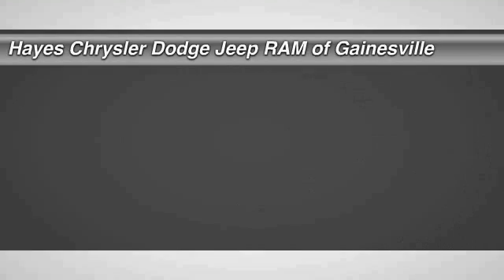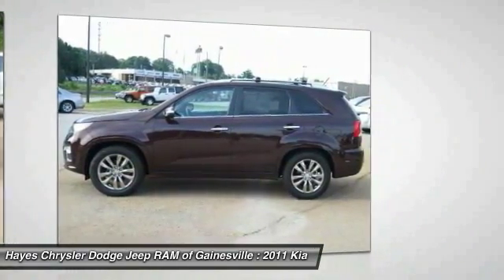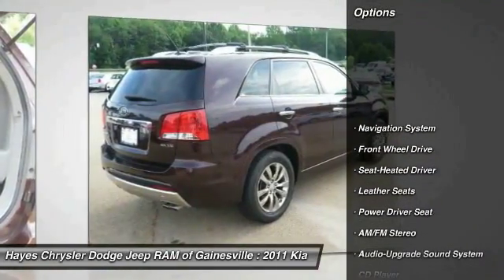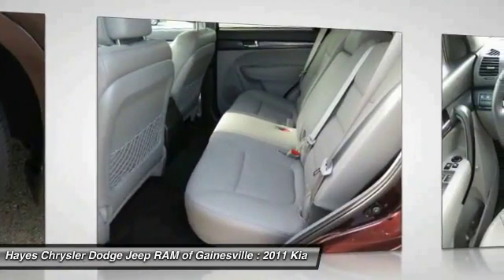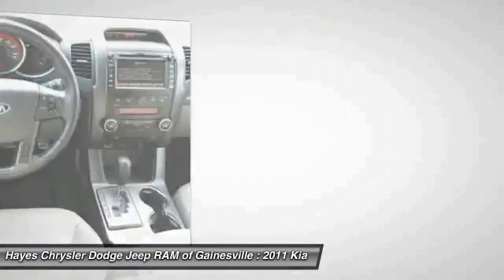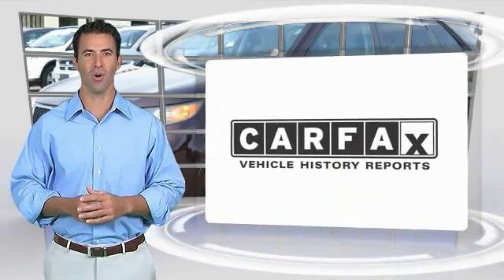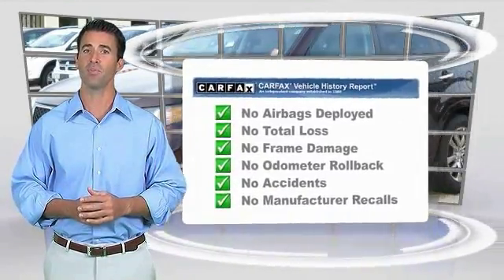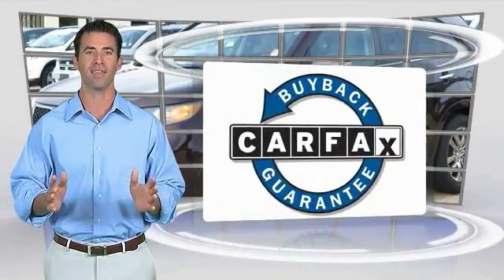2011 Kia Sorento Gainesville GA A12030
2011 Kia Sorento SX

3.5L V6 DOHC and Clean Carfax.